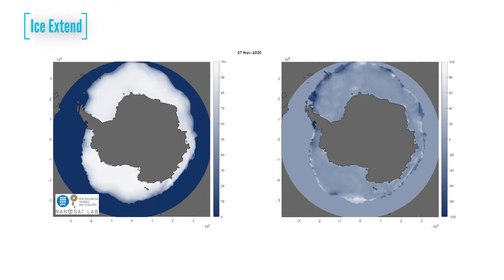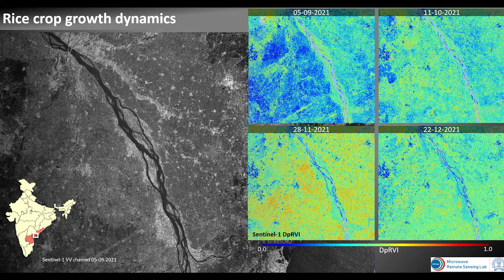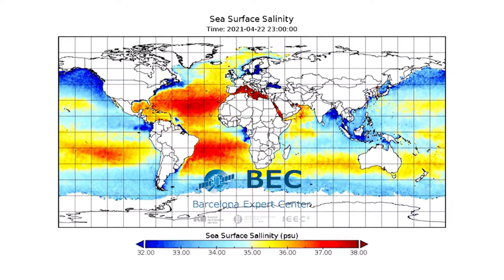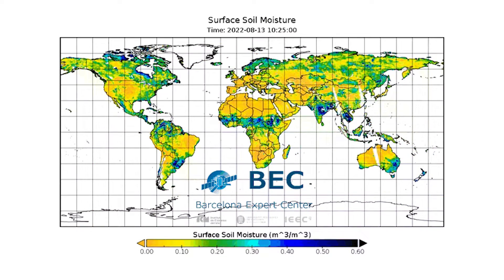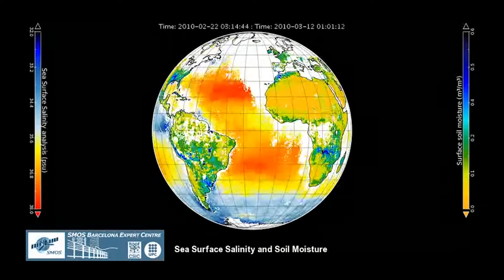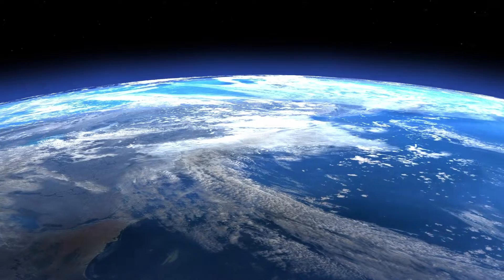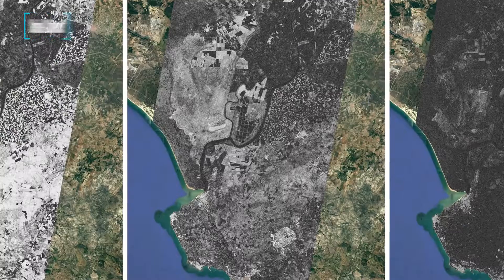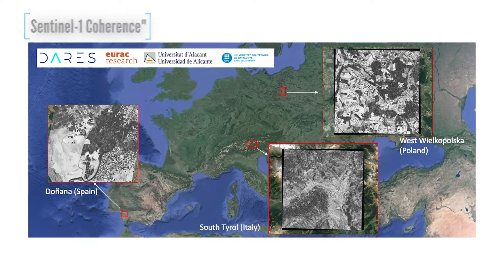What is Remote Sensing?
Remote sensing is the process of using technology, such as satellites or aircraft, to collect data about the earth's surface and atmosphere from a distance.

This data can be used for a variety of purposes, including mapping, monitoring the environment, and identifying and analyzing land use and land cover.

Remote sensing can be used in fields such as agriculture, forestry, geology, and meteorology.